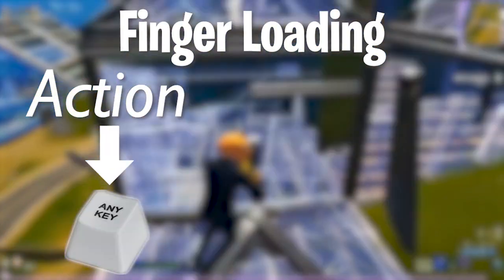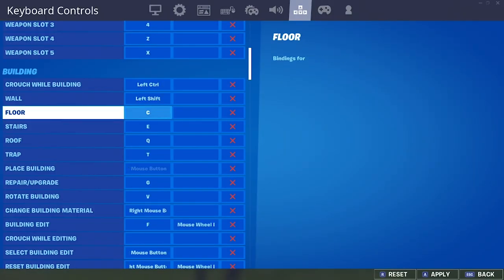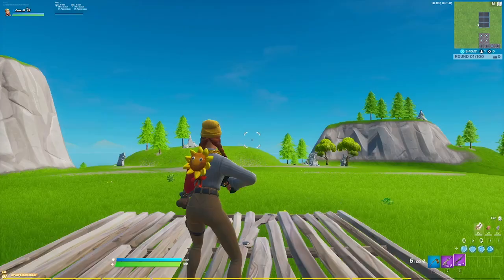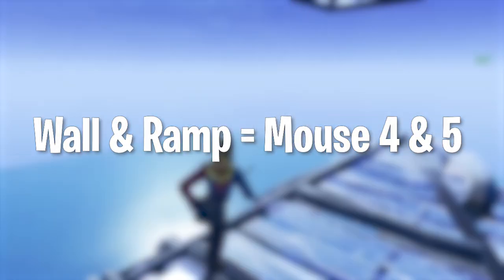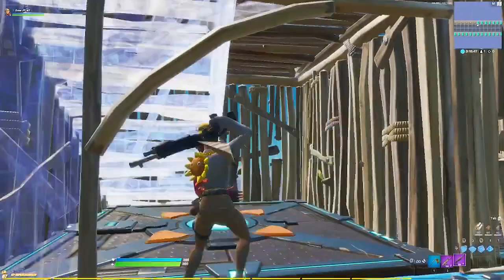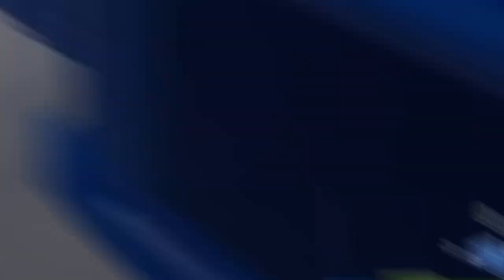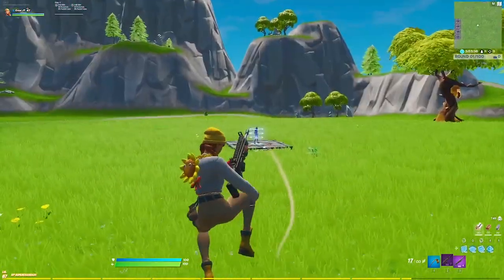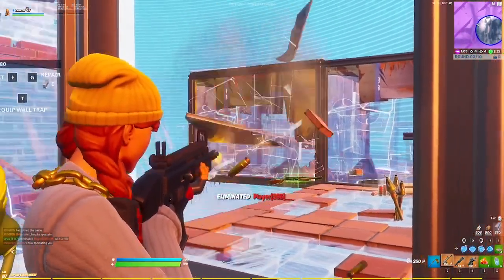Best Fortnite Keybinds for PC Chapter 2 Season 5 (Tips for small hands & switching from controller)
Need Fortnite advice? Head to my Discord
▼ Video info and social links below ▼

This is my updated sequel to my ultimate keybinds guide for whether you're new to keyboard and mouse, wondering if you've got the best settings, or feel like you're limited by bad keybind choices. I hope you find this useful and if you have any questions, be sure to ask!

Made in Season 2, but still relevant for Season 4

Make sure to use code CRUX in the Fortnite Item Shop if you enjoy this video (ad)